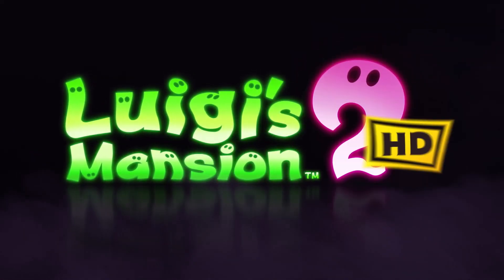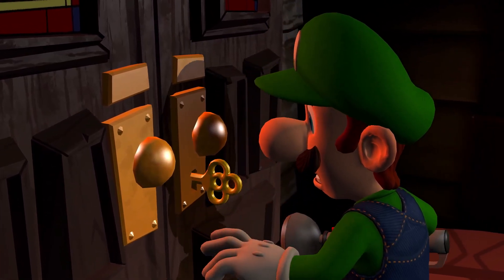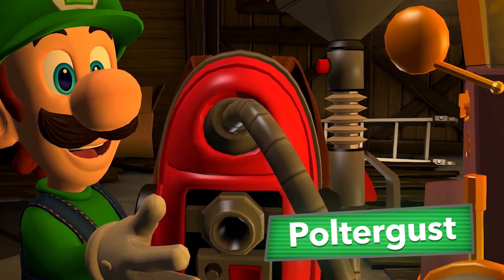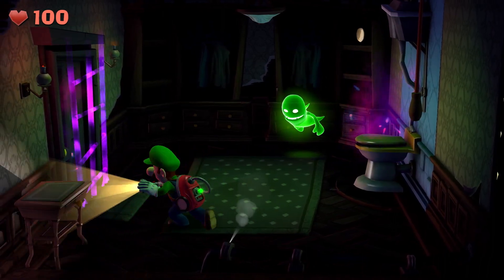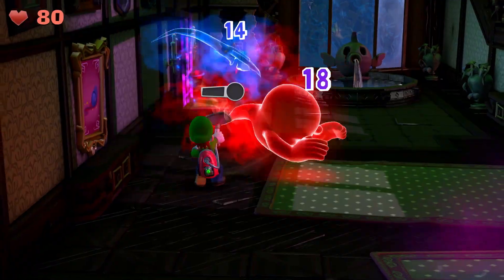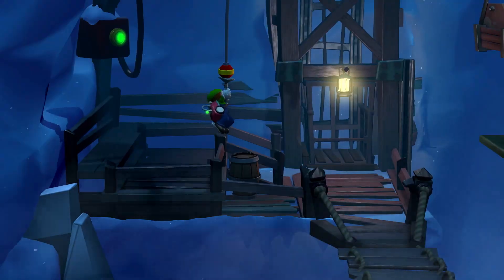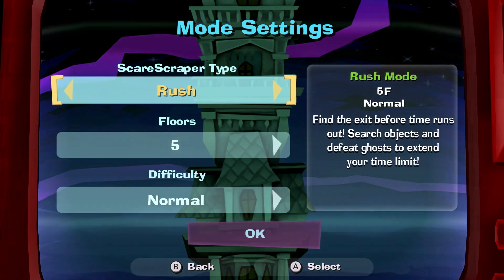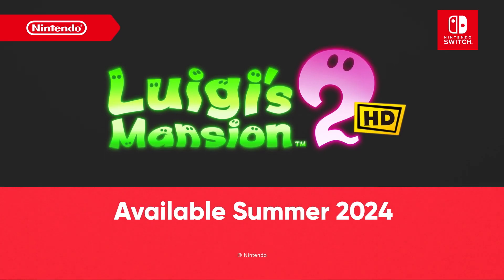Luigi’s Mansion 2 HD - Nintendo Direct 9.14.2023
Luigi’s Mansion 2 HD is releasing for Nintendo Switch summer 2024.

Welcome to Evershade Valley, a place that's screaming and teeming with the supernatural. Luigi and his vacuum-like device, the Poltergust, ensue mansion mayhem and Luigi must face his courage to save the day! Up to 4 players can play together locally and online across different multiplayer modes.